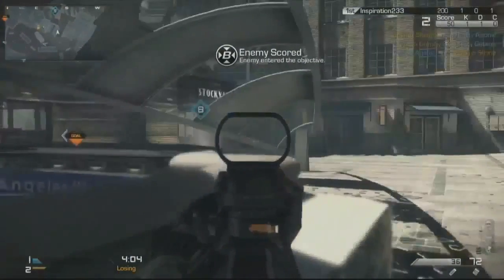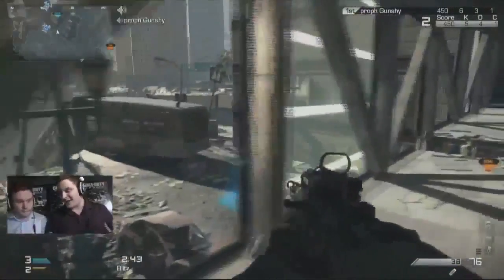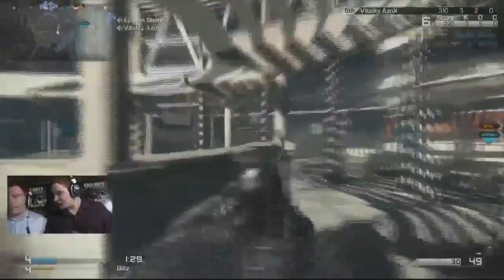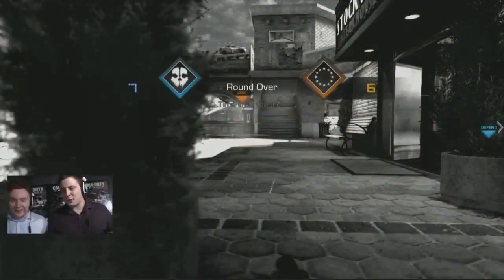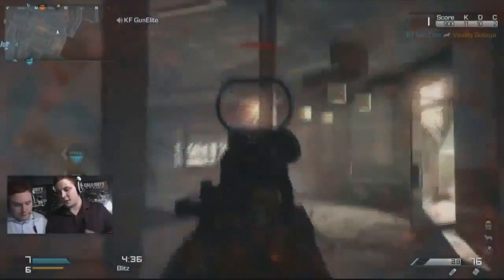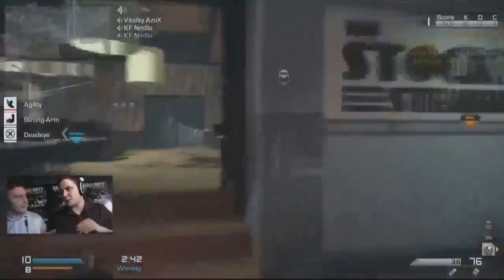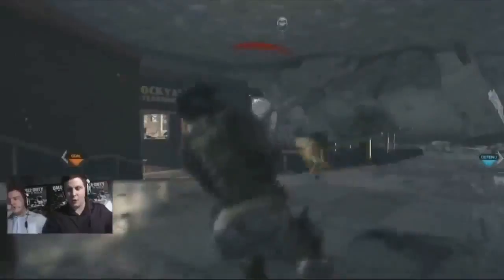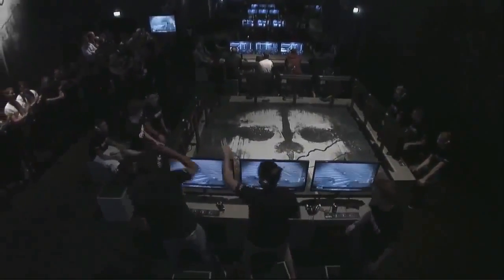Call of Duty: Ghosts - Full "Blitz" Match Multiplayer Gameplay on Chasm Map (Gamescom 2013)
The full multiplayer match of Blitz from the livestream in gamescom.

"Call of Duty Ghosts" "Blitz"
"CoD" "Ghosts" Blitz" "Game Mode"
Call of Duty Ghosts "Gamescom 2013 Livestream"

Call of duty Ghosts "Blitz Mode Multiplayer Gameplay"
"Cod Ghost" Gamescom 2013
Call of Duty Ghosts Gamescom Trailer
Cod Ghosts Blitz Multiplayer Footage
Call of Duty "GHOSTS" "Dedicated Servers"
"Cod Ghosts" PS4 Release Date
CoD Ghost Xbox One Release Date

call of duty cod ghosts ghost reveal release gameplay game play trailer singleplayer multiplayer online xbox one next generation graphics

xbox 720 infinity durango new 2013 console playstation 4 ps4 info information rumor rumors leak leaks leaked always online drm cable box watch live tv

xbox 2013
new xbox 2013
xbox durango
xbox 720
xbox infinity
xbox always online
xbox drm
xbox cable box
xbox live tv